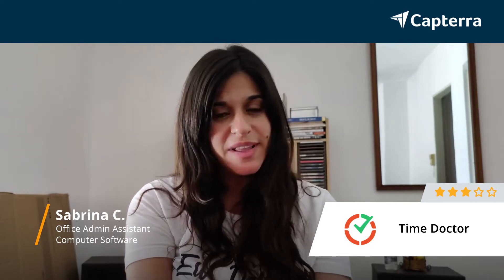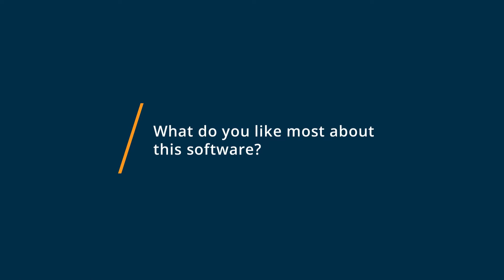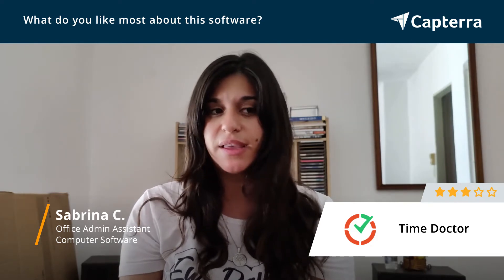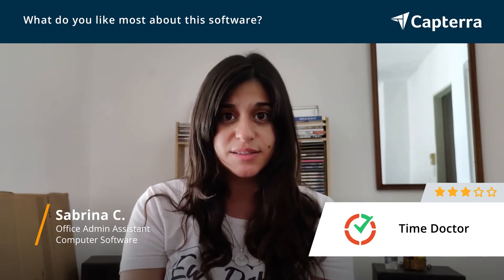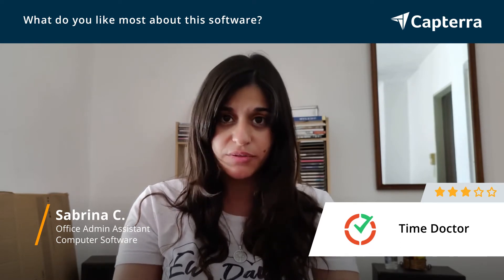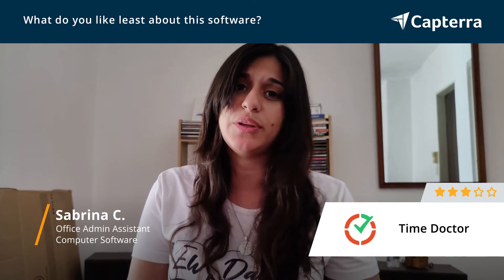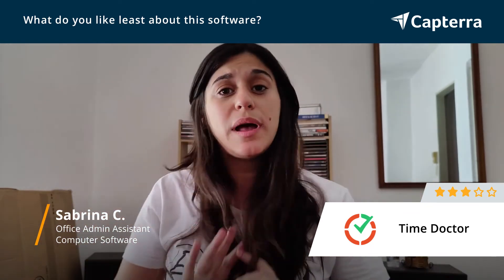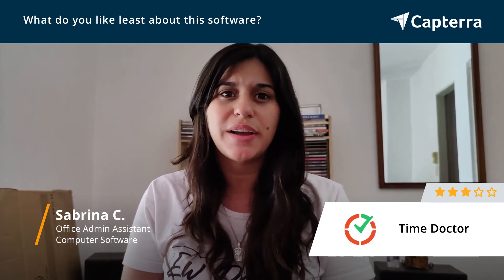Time Doctor Review: Not a way to improve productivity.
💡📘 Interested in Time Doctor? Browse Time Doctor reviews, pricing and compare with popular alternatives

Time Doctor Review 2021.

Smart Employee Time Tracking Software with Screenshots.

Time Doctor is an employee time tracking software that helps you and your team get a lot more done each day.

 It is a web-based solution designed for remote teams that provides time tracking, computer work session monitoring, reminders, screenshot recording, invoicing, reporting tools, integrations and so much more.

 Time Doctor supports integrations with over 35 different project management and productivity tools, making it very easy for employees to capture time spent on different tasks.

0:00 Intro
0:10 What business problems are you solving with Time Doctor?
0:26 What do you like most about Time Doctor?
0:46 What do you like least about Time Doctor?"